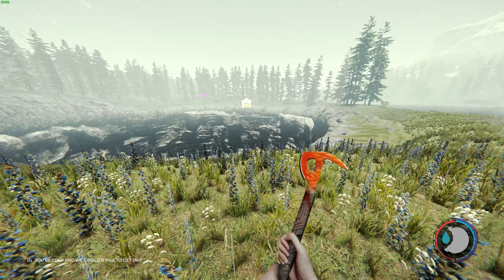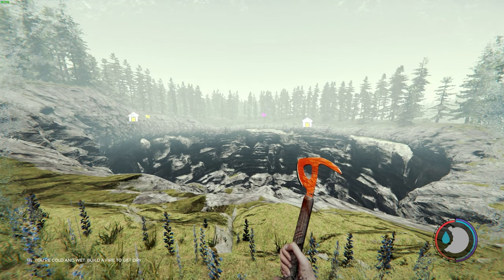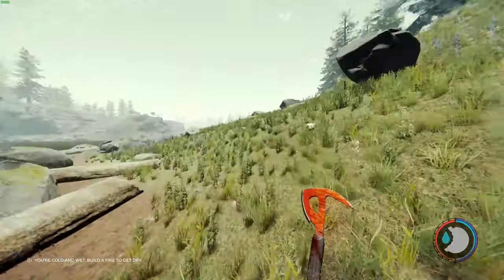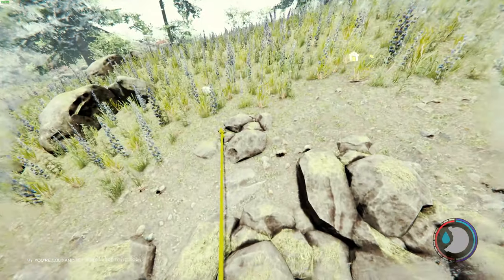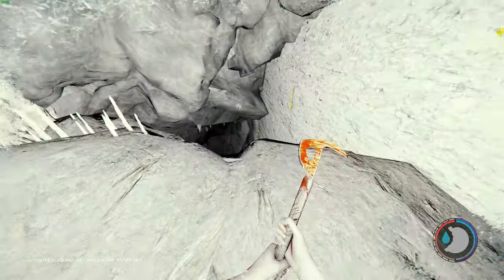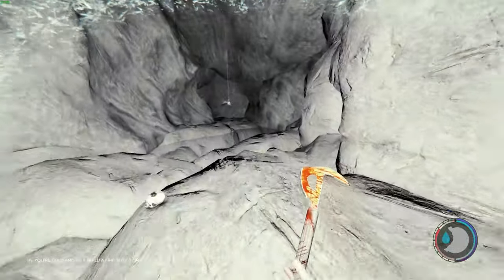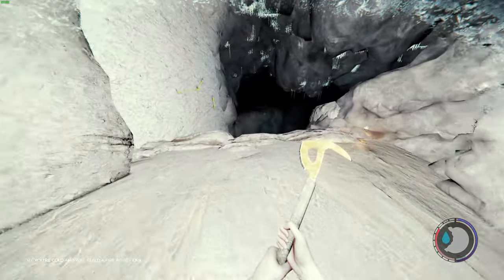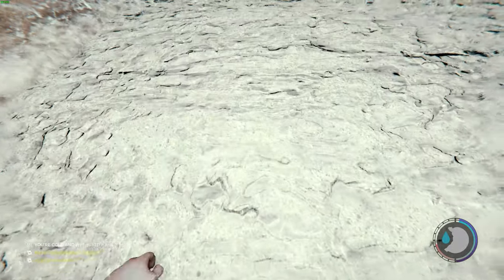How To Get The CLIMBING AXE In The Forest! Updated Location! In 2021 (Quick & Easy Guide)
In this video I will show you how to find the Climbing axe in the forest!